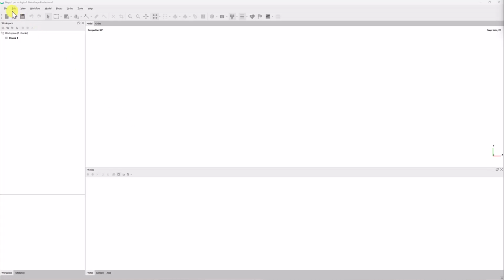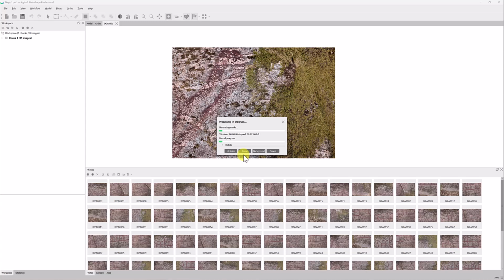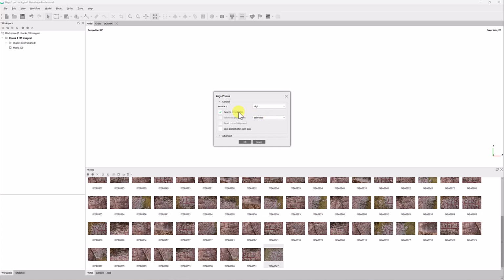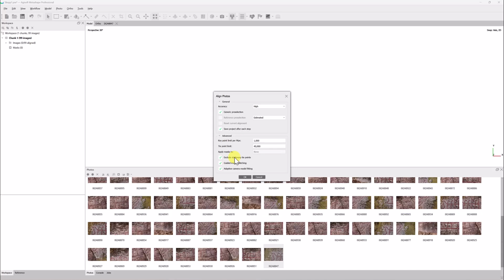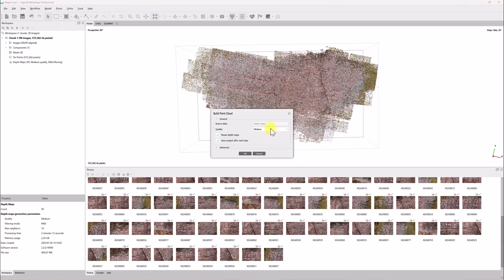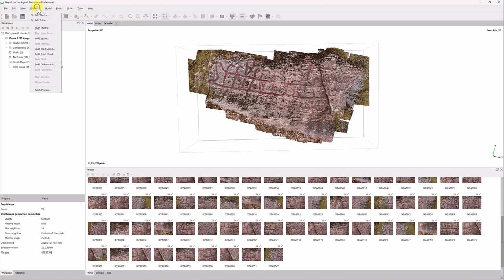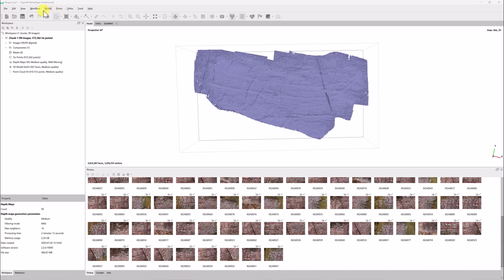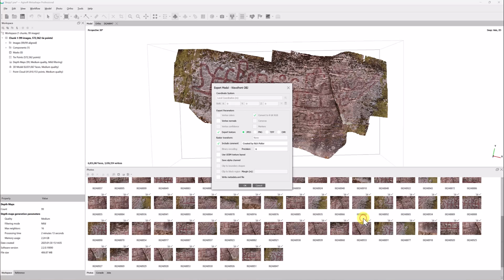Building and Exporting a Textured Mesh from Agisoft (2025)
00:00 - Introduction
02:45 - Aligning Photos
05:30 - Point Cloud
08:00 - Building a Model
09:54 - Texturing the Mesh
10:46 - Exporting the Textured Mesh
11:16 - Conclusion